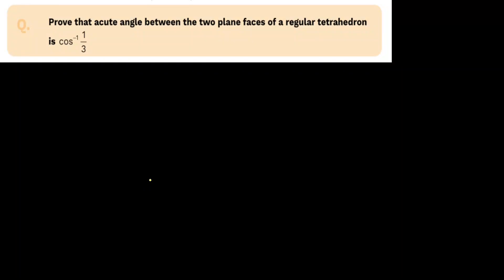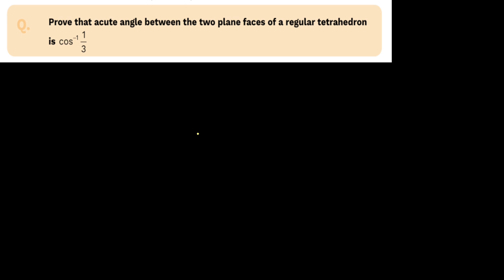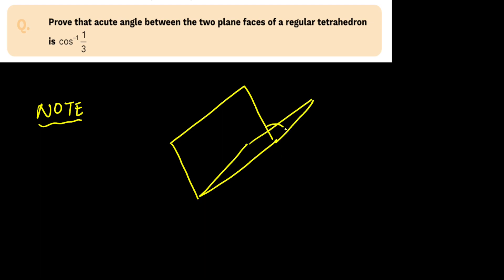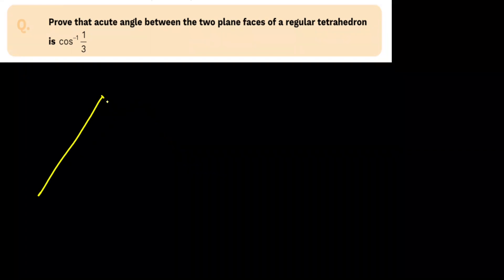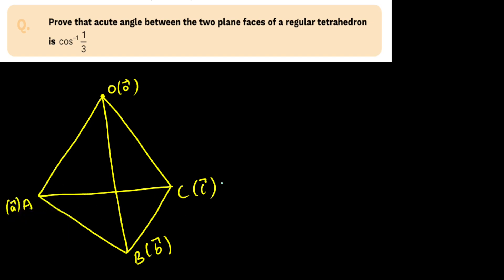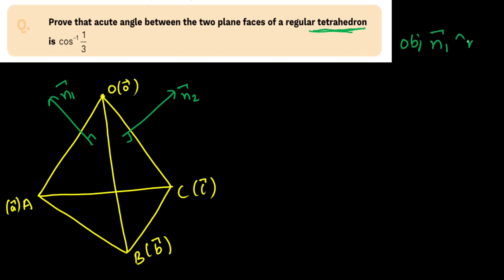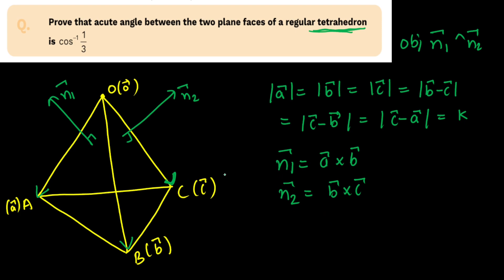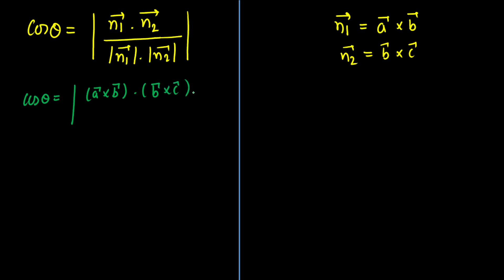"Unlocking Vector Mastery: Conquer IIT-JEE 2023 with Precision and Direction!" || JEE ADVANCE (2023)